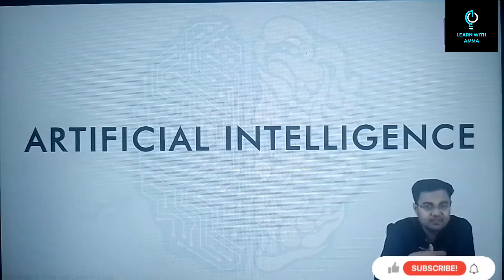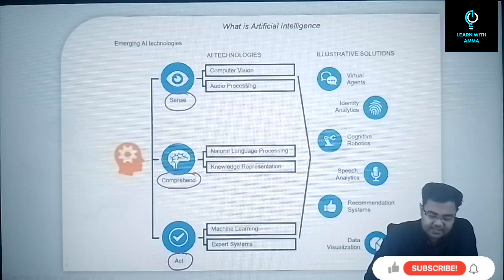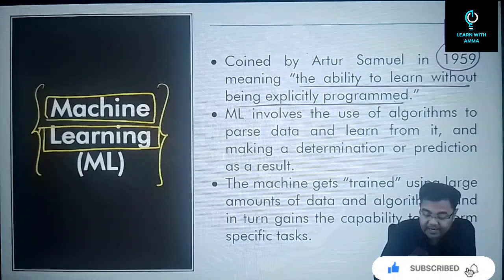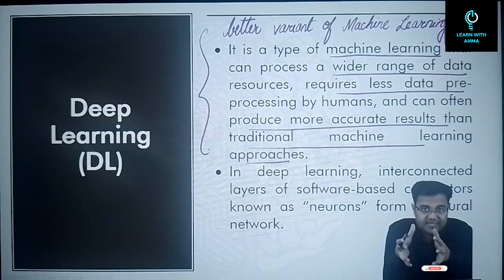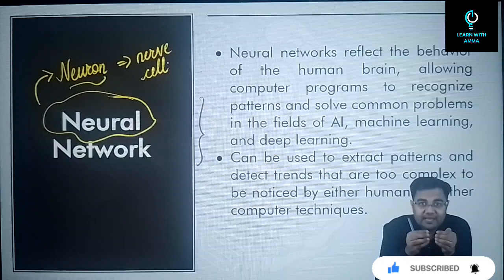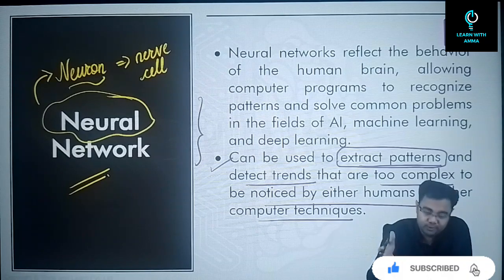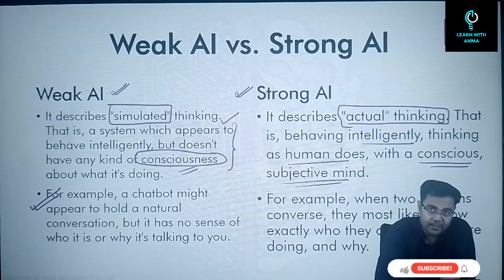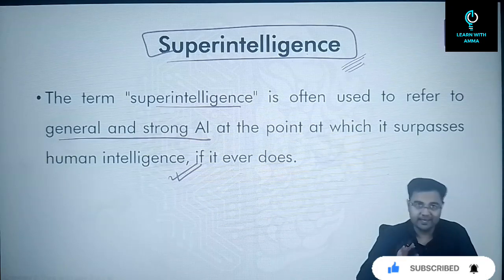ARTIFICIAL INTELLIGENCE (part 1) THE FUTURE OF AI | full information in one shot Explained | UPSC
LEARN WITH AMMA

Introduction
ARTIFICIAL INTELLIGENCE refers to the ability of machines to perform cognitive tasks like thinking, perceiving, learning, problem solving and decision making.

Constellation of technologies that enable machines to act with higher levels of intelligence and emulate the human capabilities of sense, comprehend and act.